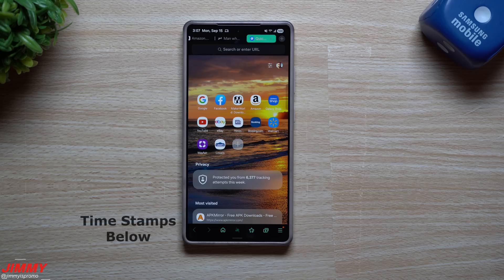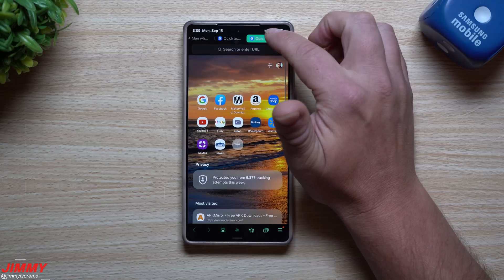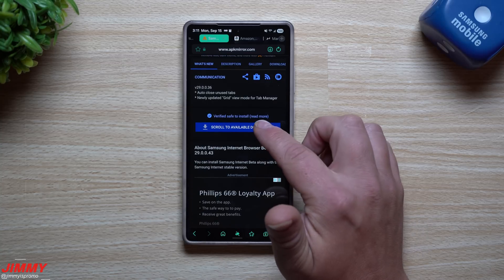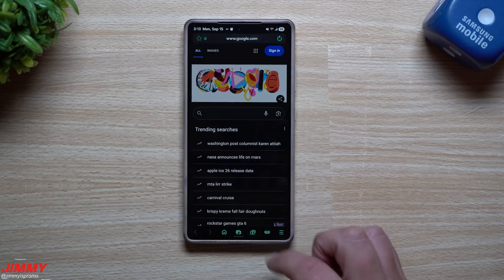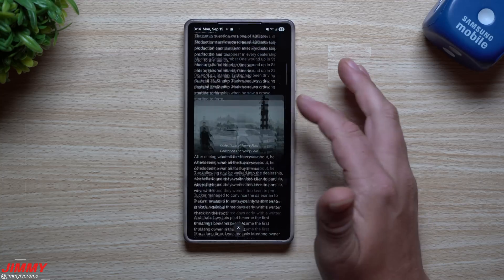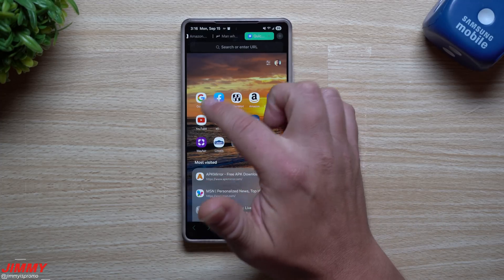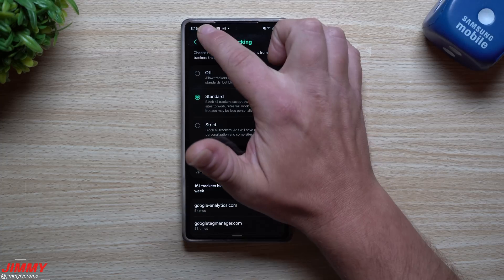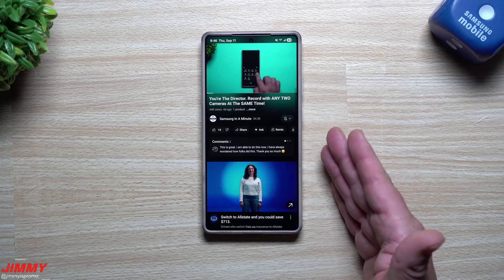The New Samsung Internet - Better Experience & New Features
Welcome to the home of the best How-to guides for your Samsung Galaxy needs. In today's video, we take a look at Samsung's New Samsung Internet. For those not interested in Google Chrome, Here is Samsung's Option.

Time Stamps:
0:00 Intro
1:33 Update Info and Link to Download
2:39 The New Features
3:57 Few Cool Samsung Internet Features
5:10 Customize your Samsung Internet
6:54 Hype, Summary and Ending